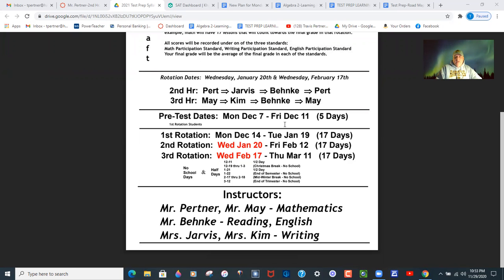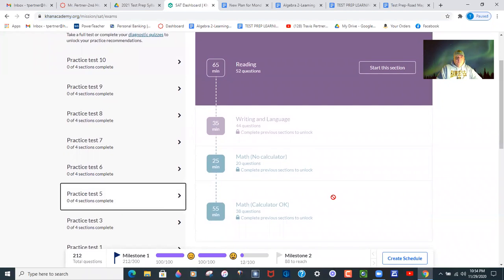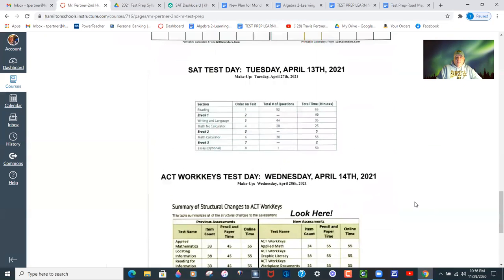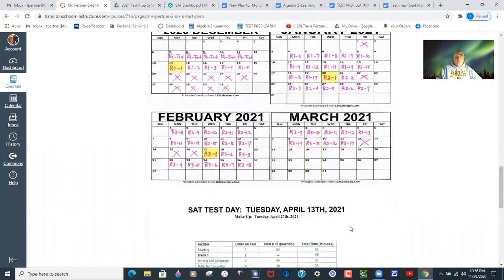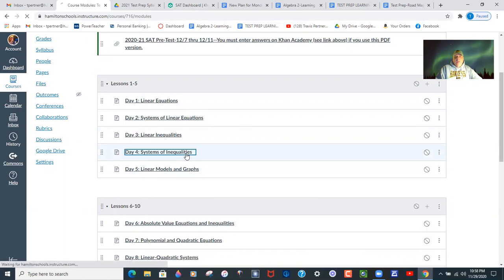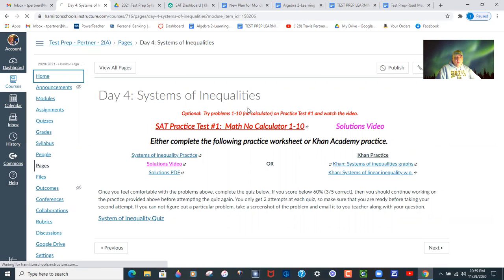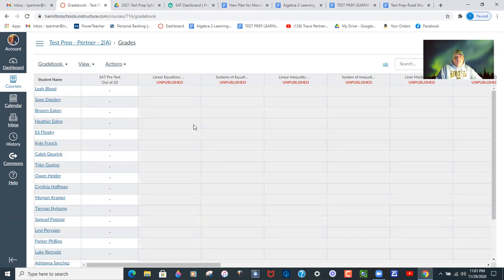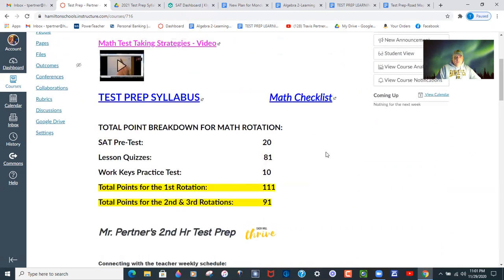Mr. Pertner-2020-21 Test Prep Intro Video